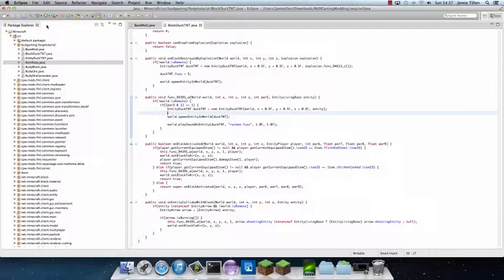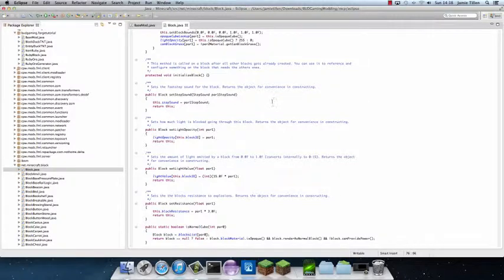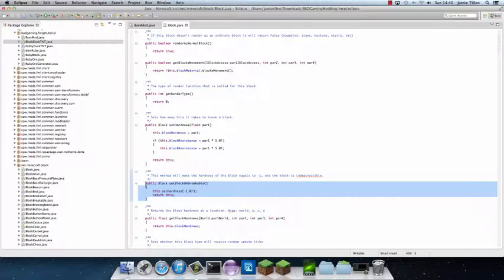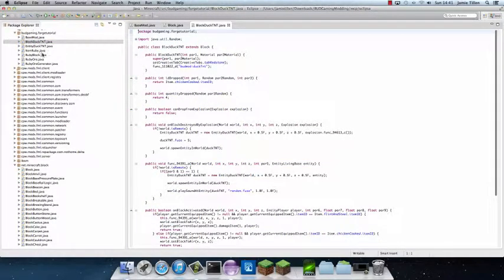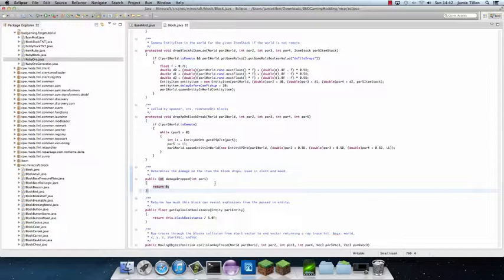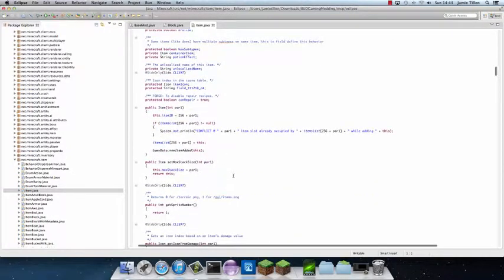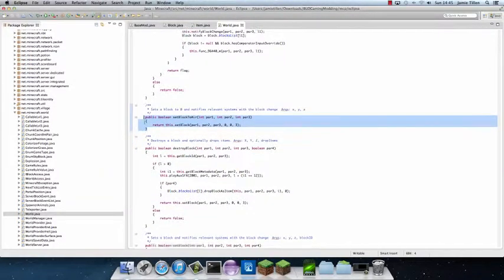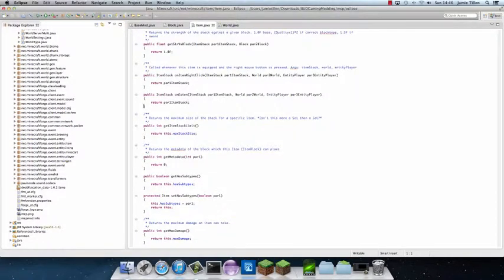Forge Modding Ep 6 - Searching through the methods!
Today we learn how to customize our blocks, items and world!